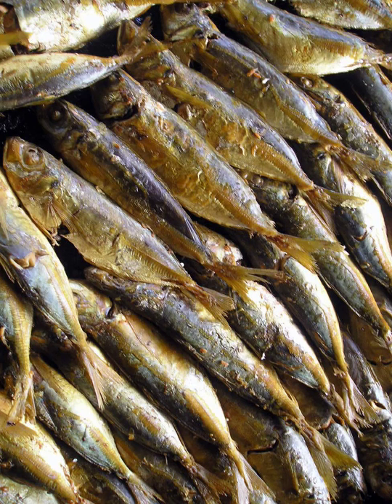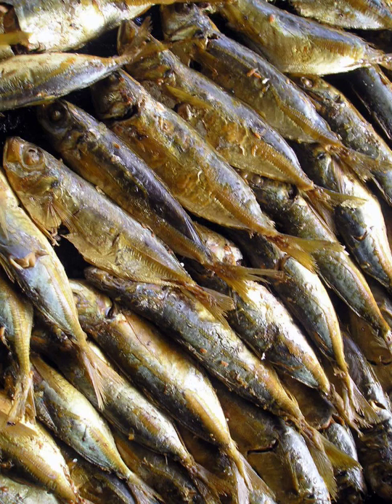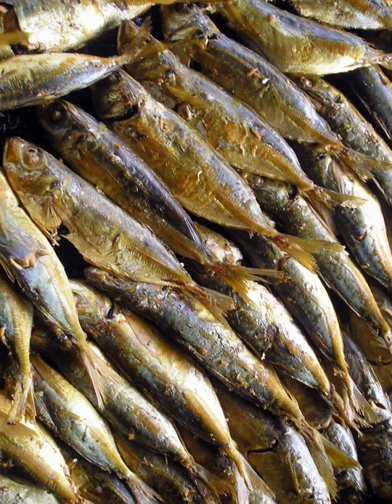Tinapa | Wikipedia audio article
This is an audio version of the Wikipedia Article:
Tinapa

SUMMARY
Tinapa, a Filipino term, is fish cooked or preserved through the process of smoking. It is a native delicacy in the Philippines and is often made from blackfin scad (Alepes melanoptera, known locally as galunggong), or from milkfish, which is locally known as bangus.
Though tinapa is very much accessible in the country, it is also possible for one to cook it at home. Tinapa recipe mainly involves the process of washing the fishes and putting it in brine for an extended amount of time (usually 5 – 6 hours), air drying and finally smoking the fishes. The fish species which are commonly used for making tinapa could either be galunggong (scads) or bangus (milkfish).The term tinapa can also refer to smoked meat which is also called tapa.